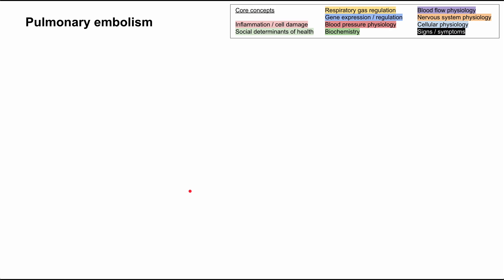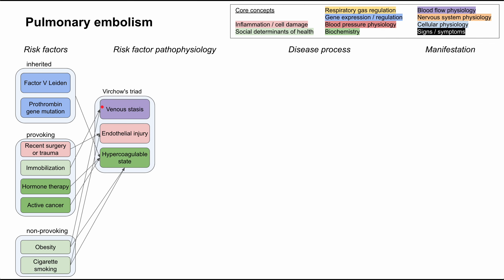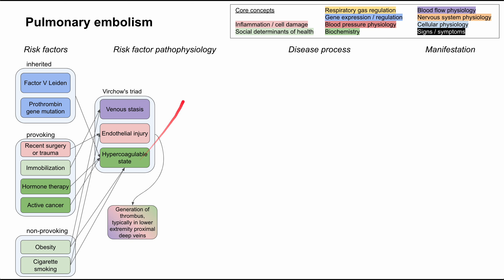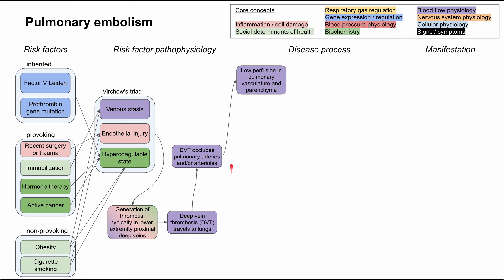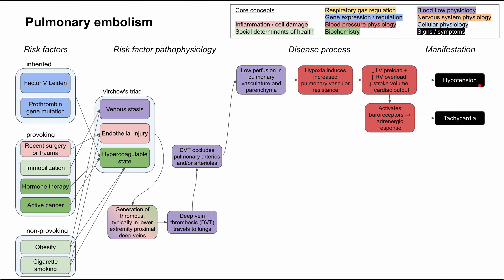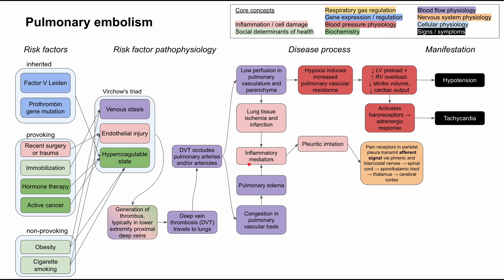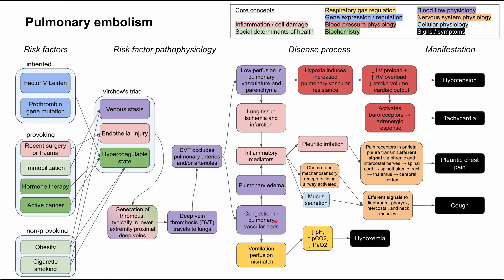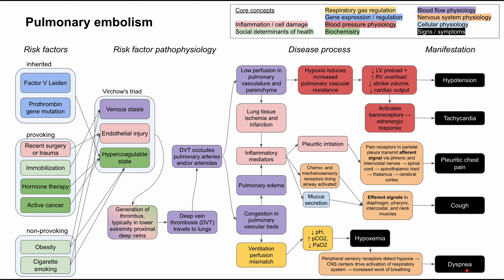Pulmonary embolism (mechanism of disease)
This is a mechanism of disease map for pulmonary embolism, covering the risk factors, pathophysiology, and manifestations of the disease.

This video was created using Google Slides.

ADDITIONAL TAGS:
Core concepts
Inflammation / cell damage
Social determinants of health
Respiratory gas regulation
Gene expression / regulation
Blood pressure physiology
Biochemistry
Pulmonary embolism
Risk factors
Risk factor pathophysiology
Disease process
Manifestation
Virchow's triad
Venous stasis
Endothelial injury
Hypercoagulable state
Factor V Leiden
Prothrombin gene mutation
inherited
Recent surgery or trauma
Immobilization
Hormone therapy
Active cancer
provoking
Obesity
Cigarette smoking
non-provoking
Generation of thrombus, typically in lower extremity proximal deep veins
Deep vein thrombosis (DVT) travels to lungs
DVT occludes pulmonary arteries and/or arterioles
Low perfusion in pulmonary vasculature and parenchyma
Congestion in pulmonary vascular beds
Hypoxia induces increased pulmonary vascular resistance
↓ LV preload +
↑ RV overload:
↓ stroke volume,
↓ cardiac output
Hypotension
Activates baroreceptors → adrenergic response
Tachycardia
Lung tissue ischemia and infarction
Inflammatory mediators
Pulmonary edema
Pleuritic irritation
Pain receptors in parietal pleura transmit afferent signal via phrenic and intercostal nerves → spinal cord → spinothalamic tract → thalamus → cerebral cortex
Pleuritic chest pain
Chemo- and mechanosensory receptors lining airway activated
Mucus secretion
Efferent signals to diaphragm, pharynx, intercostal, and neck muscles
Cough
Ventilation perfusion mismatch
↓ pH,
↑ pCO2,
↓ PaO2
Hypoxemia
Peripheral sensory receptors detect hypoxia → CNS centers drive activation of respiratory system → increased work of breathing
Dyspnea
Blood flow physiology
Nervous system physiology
Cellular physiology
Signs / symptoms